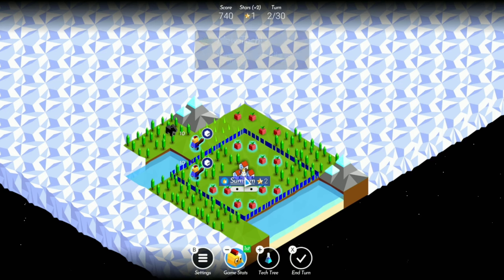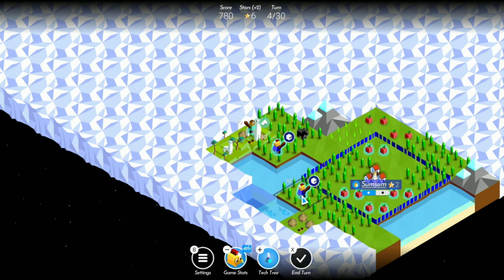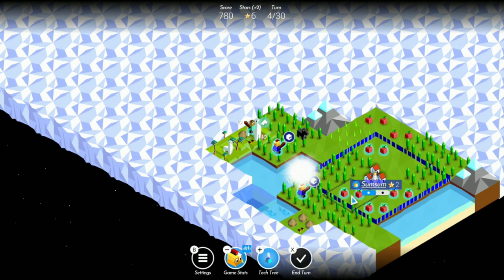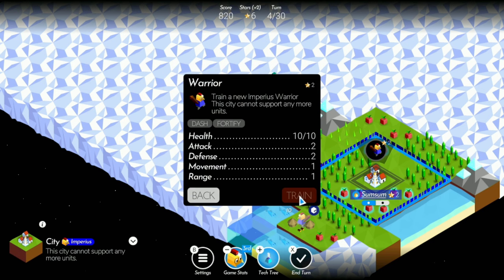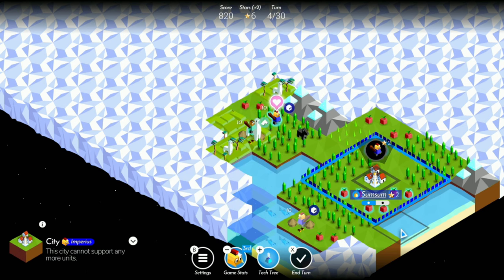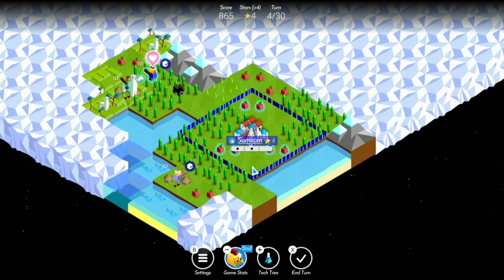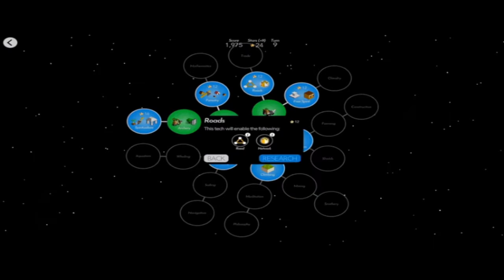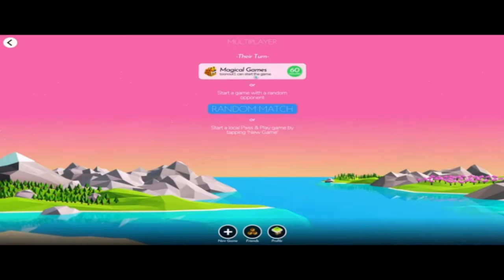The Battle Of Polytopia - Review For The Nintendo Switch